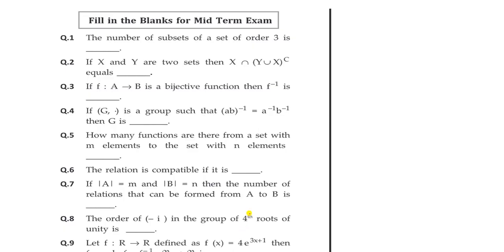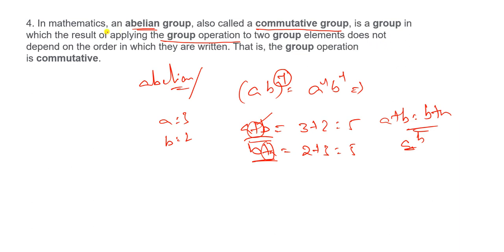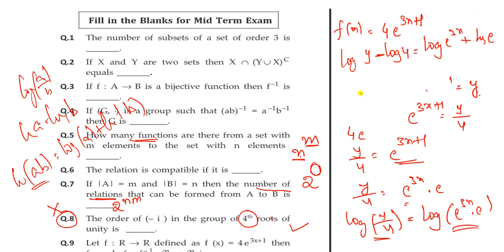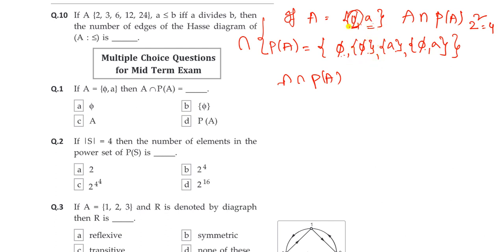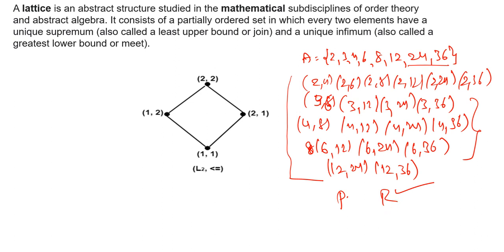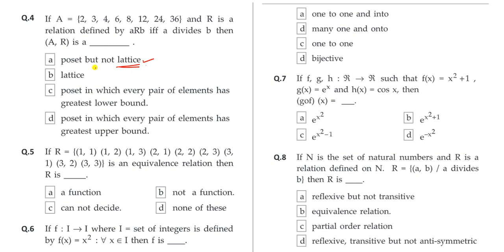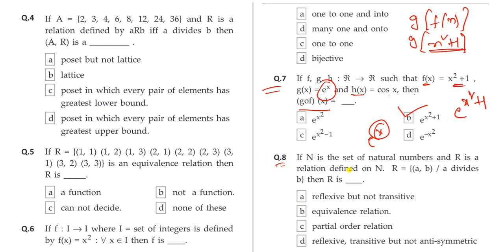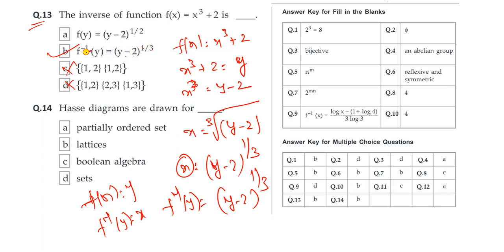UNIT - 2 MCQ for MID EXAMS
please join our telegram channel
for notes in pdf format : @sankalpstudysuccess